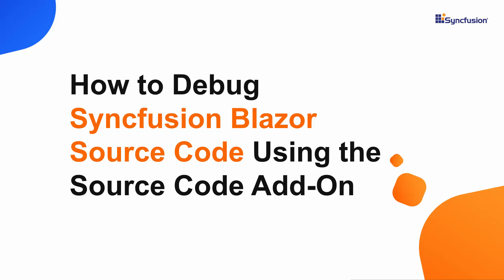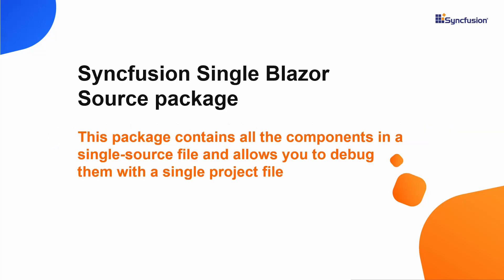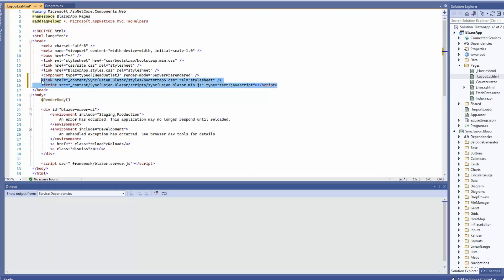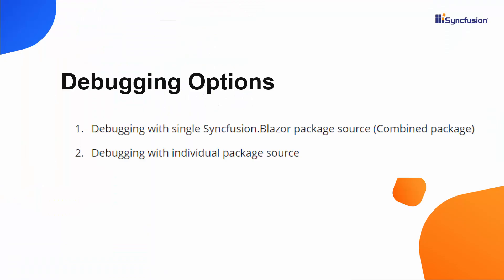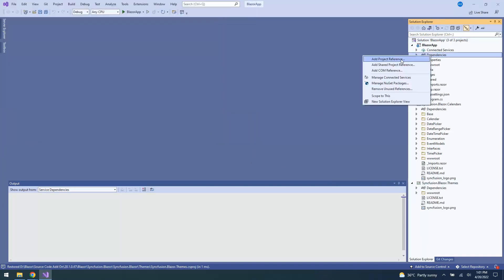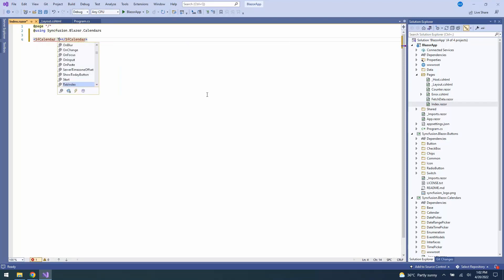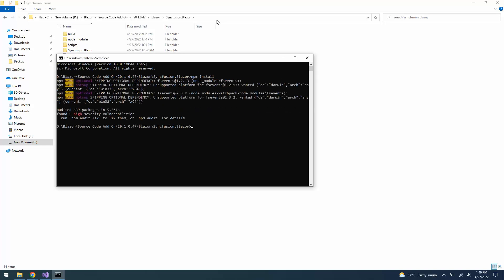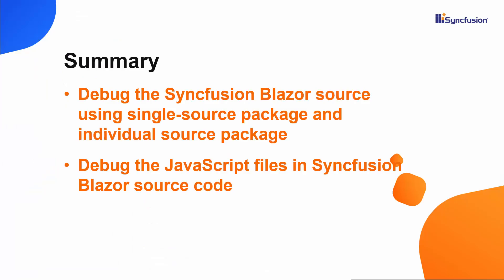How to Debug Syncfusion Blazor Source Code Using the Source Code Add-on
Learn how to debug Syncfusion Blazor source code using the Source Code add-on. In this video, you will learn how to debug the Syncfusion.Blazor source package and the individual source packages, as well as how to debug the JavaScript files using the Syncfusion Blazor Source Code Add-on.

BOOKMARK DETAILS
[00:00] Introduction
[01:05] Create a Blazor app
[01:17] Debug the Syncfusion.Blazor source package
[03:16] Debug the individual source package
[05:15] Debug the JavaScript files